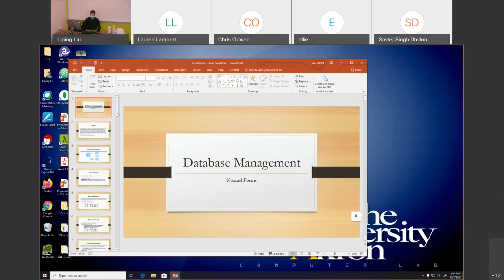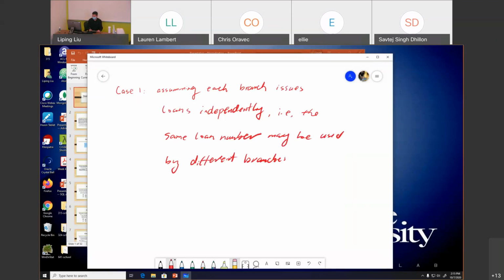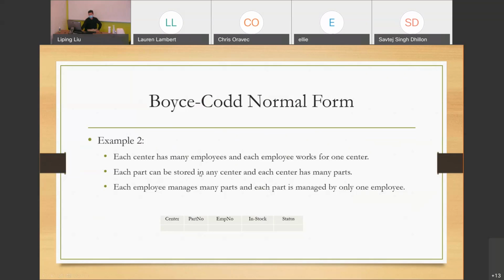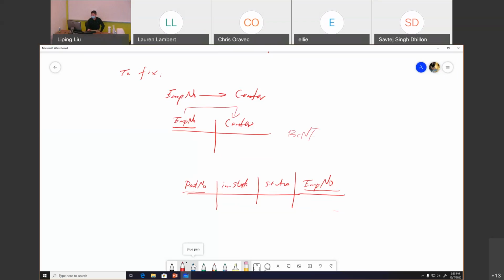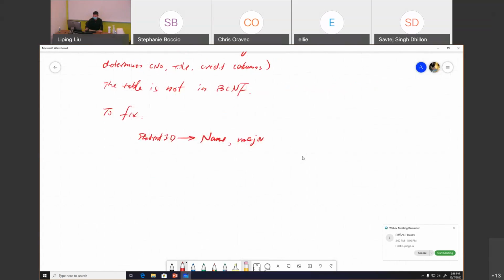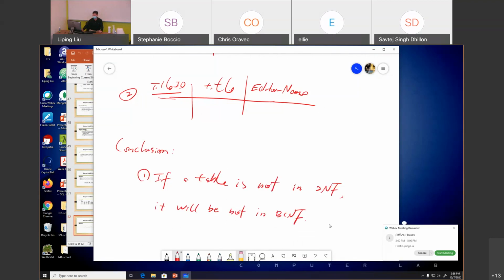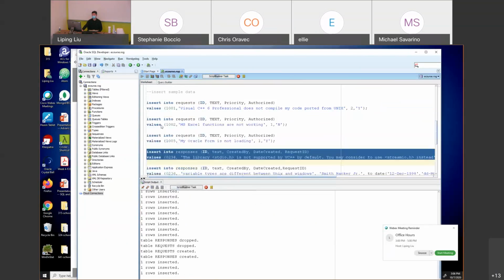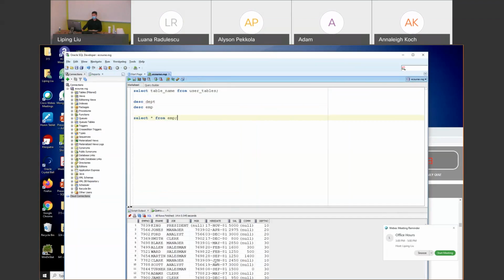Lecture 13: Boyce-Codd Normal Form